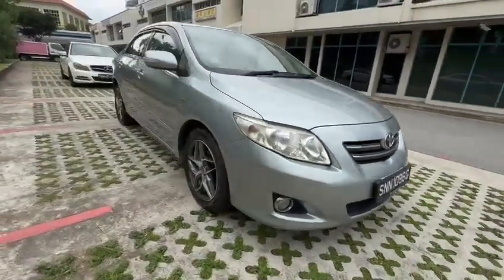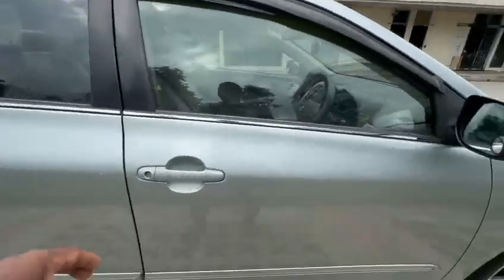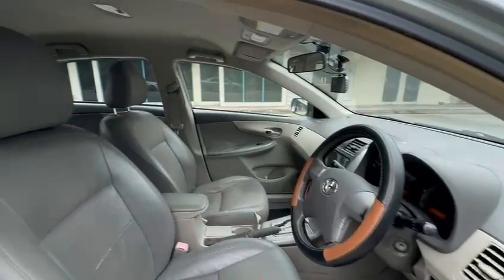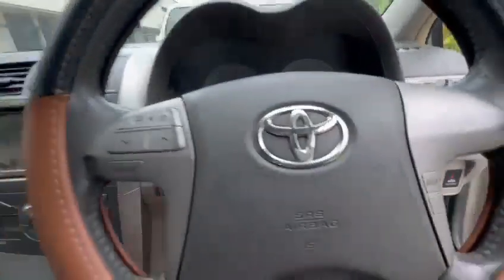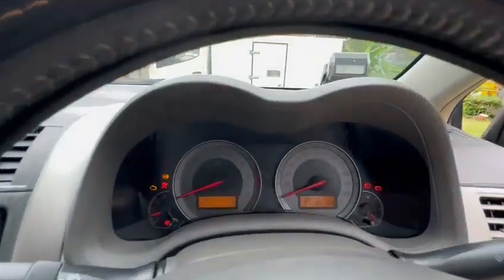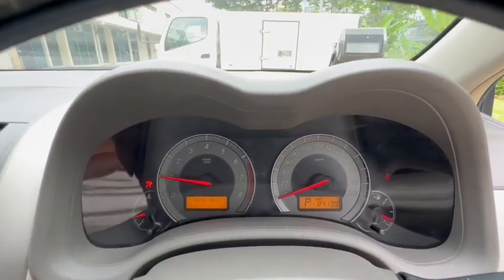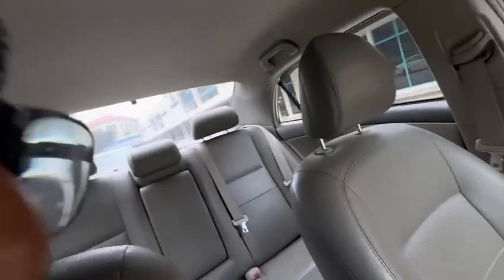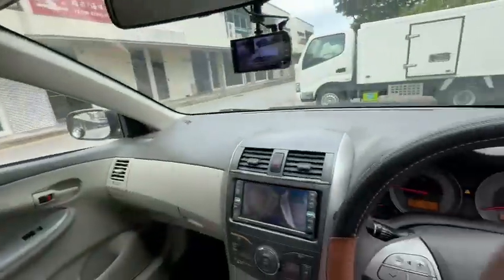2009 TOYOTA COROLLA ALTIS 1.6 - SNN1086G - Torque Autos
👉 Specifications:
2009 TOYOTA COROLLA ALTIS 1.6 AUTO, DAB, ABS, DVD, LEATHER, MULTI-FUNCTION STEERING, SPORTS RIMS, FOG LAMPS, SENSORS, 2008/09.
Now available in our stock. SNN1086G

👉 FEATURES:
Reliable 1.6L Dual VVT-i Engine, 4 Speed Automatic transmission, Dual SRS Airbags, ABS, Digital Climate Aircon Controls, All Disc Brakes, Knockdown Rear Seats, Leather Seats, Sports Rims, DVD, Retractable & indicating Side Mirrors, Fog Lamps, Reverse Sensors, Front Recording Camera.

Discover a world of automotive excellence at Torque Autos, where a diverse array of top-tier vehicles awaits you, all priced with your satisfaction in mind.

Be the first to experience the epitome of automotive sophistication. 🔔
👤 Channel Username: @torqueautosofficial

For any inquiries, questions, or suggestions, our dedicated team is available 24/7 to listen and assist you.

Join the Torque Autos community and experience automotive luxury like never before. Your journey starts here.